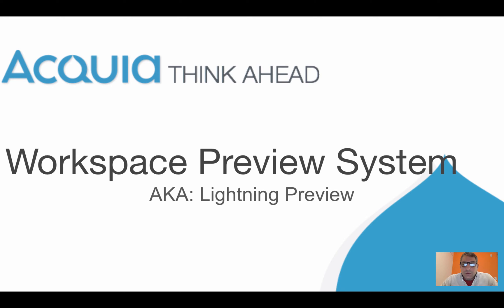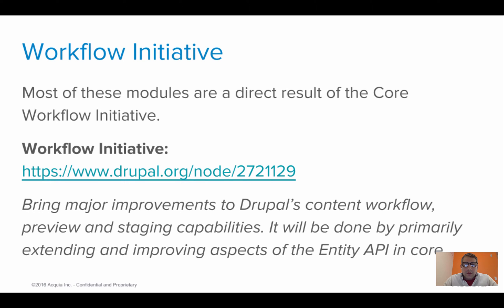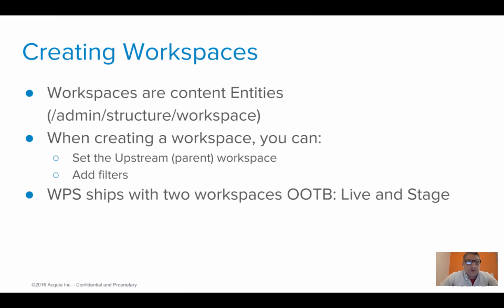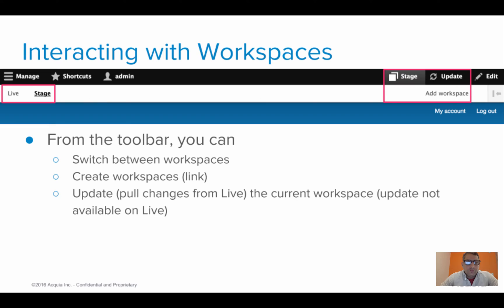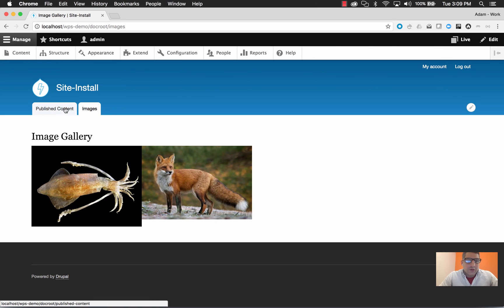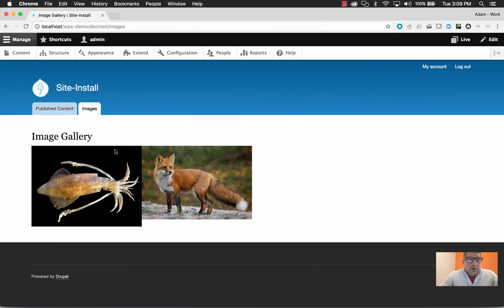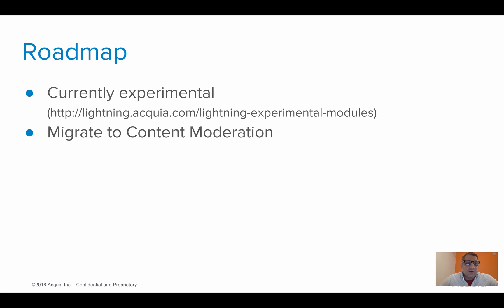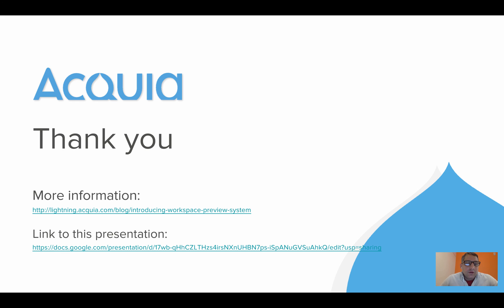The Workspace Preview System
The Workspace Preview System (WPS) gives site builders, editors, authors, and reviewers the ability to send collections of content through an editorial workflow and preview that content within the context of the current live site. WPS is a collection of contributed Drupal modules with additional configuration and UX improvements that all just works out of the box.